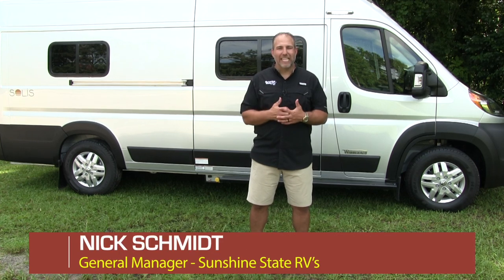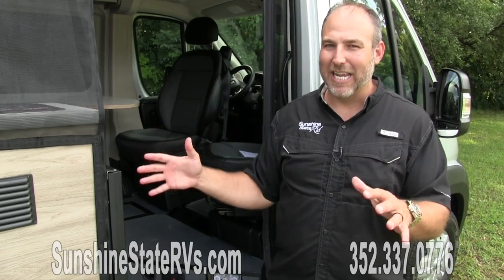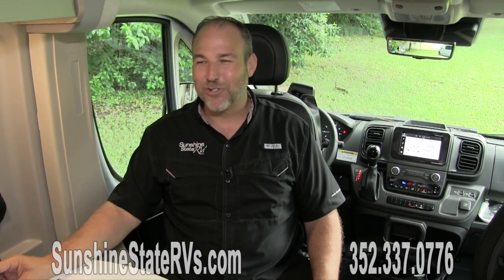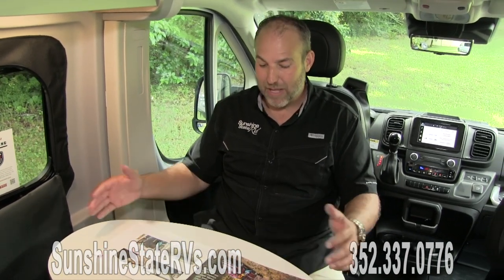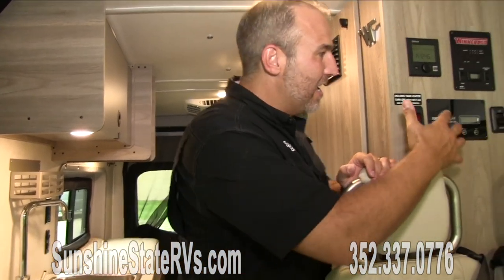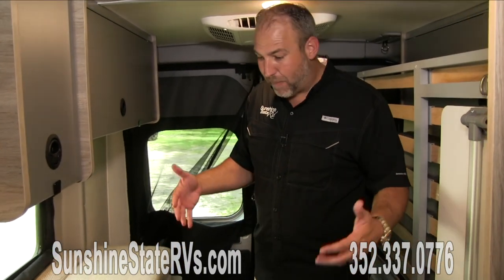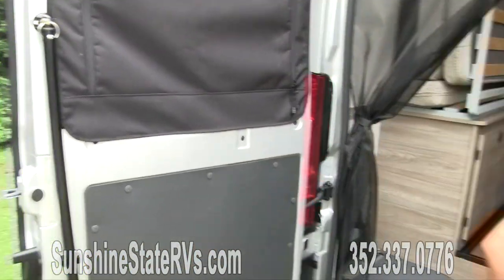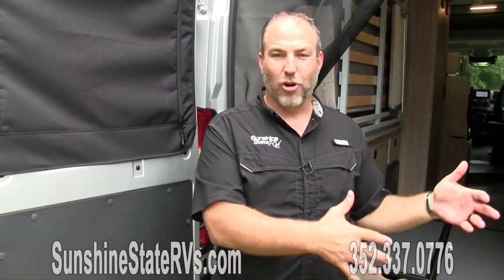Tour the New 2023 Winnebago Solis 59PX Class B RV | Pop-Top Roof Tent & New ProMaster Chassis!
This 2023 Winnebago Solis 59PX Class B RV camper van with an L-track storage system is perfect for those needing more storage space for their hiking and biking gear. You can stay powered up with the Cummins Onan QG 2800i gas generator, and there is a Coleman Mach 10NDQ A/C with directional vents that will allow you to come inside to cool off after a trail ride. A Murphy+ bed comes standard, or you can choose the optional sofa/bed, and any guests that tag along can sleep in the pop-top sleeping area! You'll find the wet bath to come in handy when you want to clean up, and the dinette seating with a removable pedestal table will provide a place to enjoy your dinner at.

2023 Winnebago Solis 59PX Class B Gas Motorhome Highlights:
• Cummins Onan Gas Generator
• Murphy+ Bed
• Flexible Shower-head
• Extended Wheelbase
• Swivel Captain's Seats
• Below Floor Storage

Each Solis Class B gas motorhome by Winnebago sits upon a fuel-efficient Ram ProMaster chassis with a 3.6L V6 engine to power your adventures. You will love the cab conveniences that make each trip enjoyable, like the digital review mirror, the radio/review monitor system touchscreen, and the crosswind assist to keep you steady on the road. Some of the hassle-free amenities you will appreciate are the exterior wash station, the Eco-Hot water system, and the water center control panel located inside the right rear door. Head indoors to find heavy-duty vinyl flooring throughout, a laminate countertop and a stainless steel sink in the galley, plus tinted coach windows for added privacy. The Solis also features off-grid capabilities with its two deep-cycle Group 31 batteries and 220-watt flexible surface solar panel with a controller. Adventures awaits in the Solis Class B gas motorhome!

Learn more about the 2023 Winnebago Solis Pop Top Class B RV